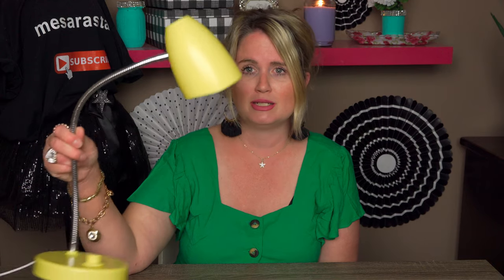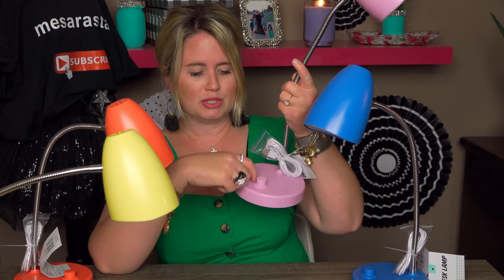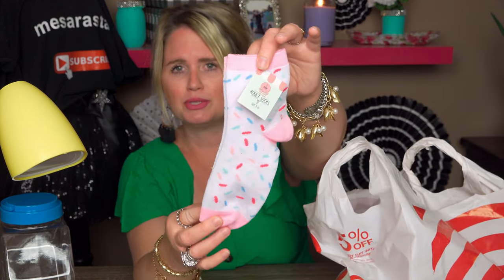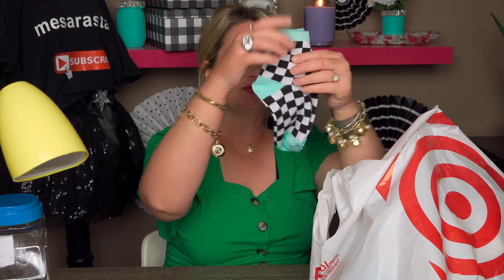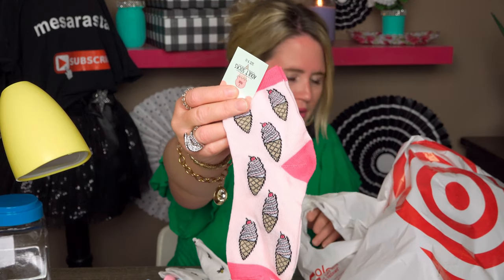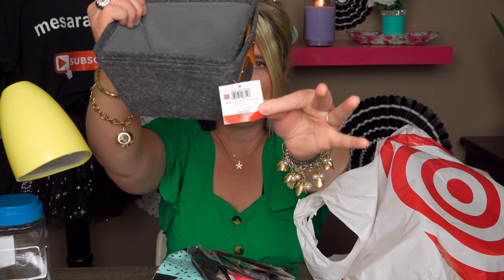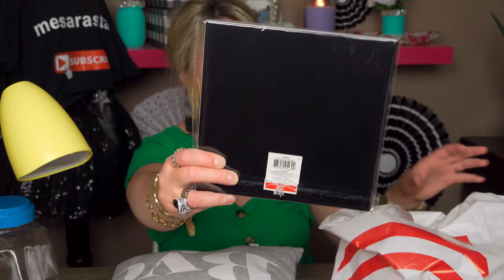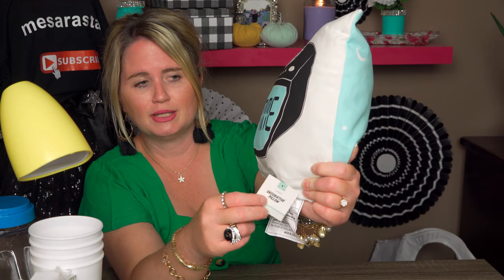Clearance at Target Dollar Spot Haul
Hi friends, thank you so much for being here!  Here is what I found at Target Dollar Spot on Clearance!   I am so happy I found these fun finds! Hope you all are doing well.  Have a blessed day!
MESARASTARR
9105 Bruceville Rd. 1A